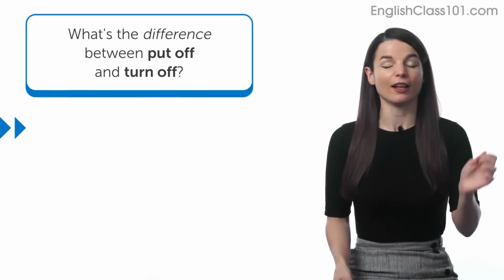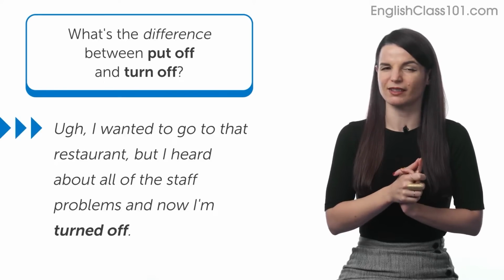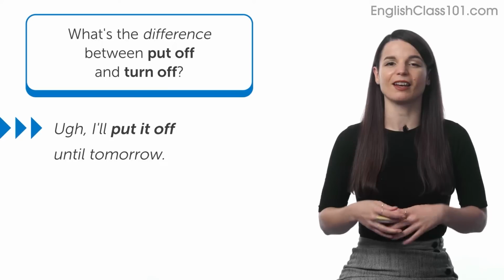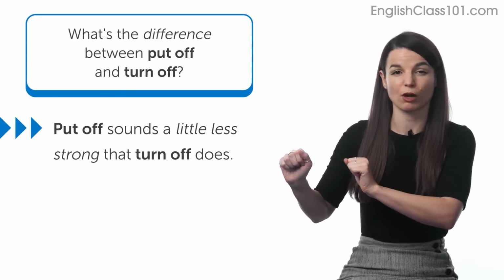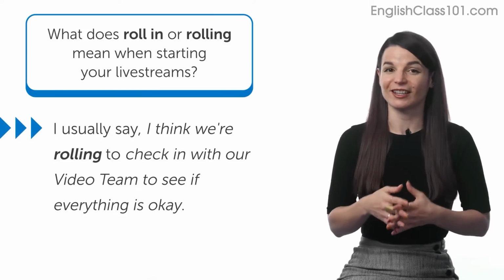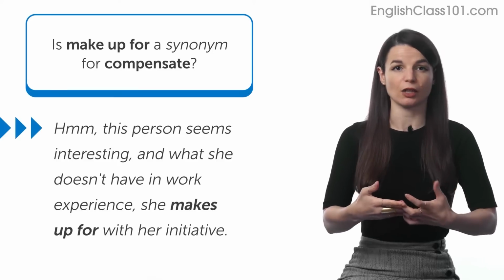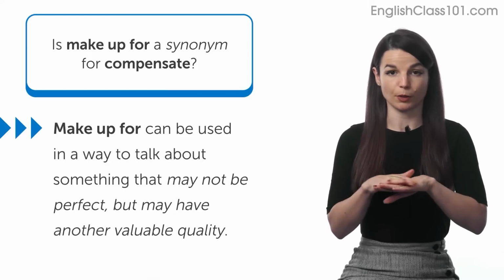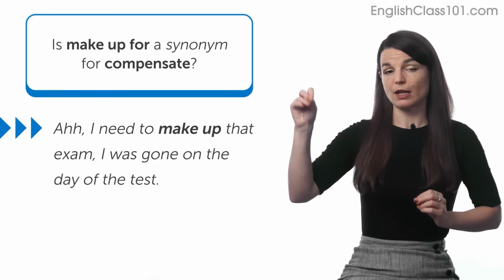English Phrasal Verb: "Make up for" meaning | English Grammar for Beginners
← What's your English level? Find out your real level with this free English test
← Ask Alisha your question now! ↓Check how below↓